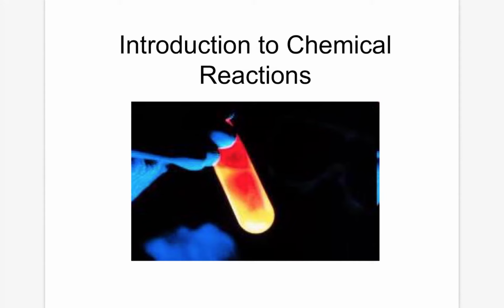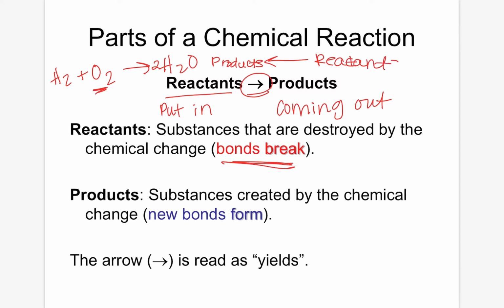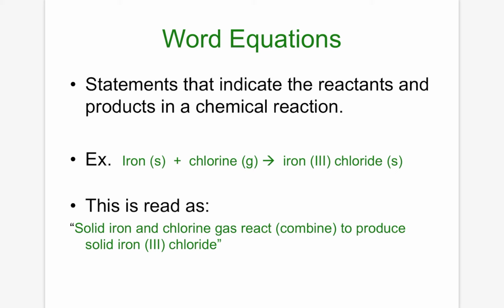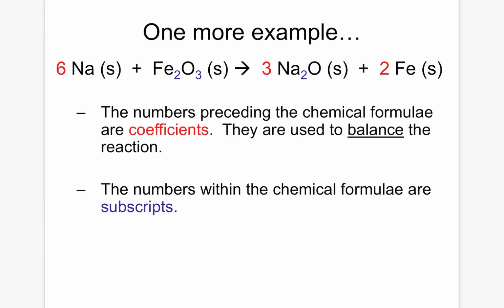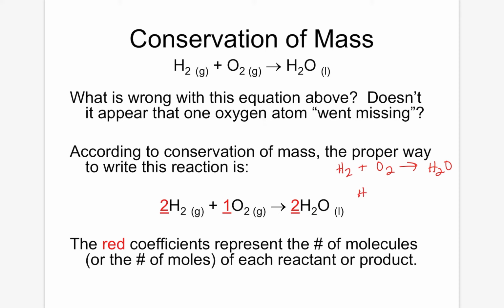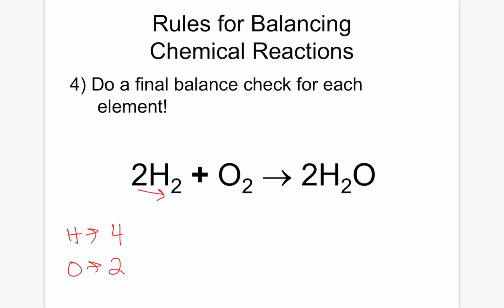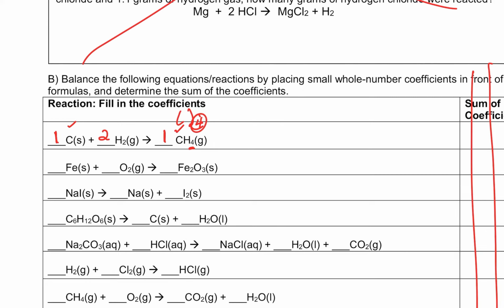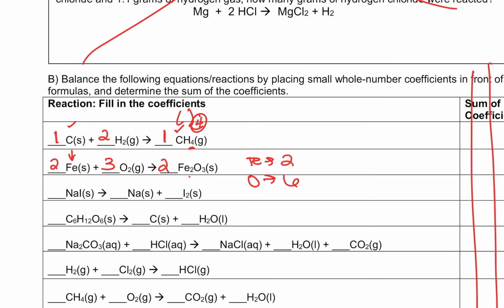Intro to chemical reactions